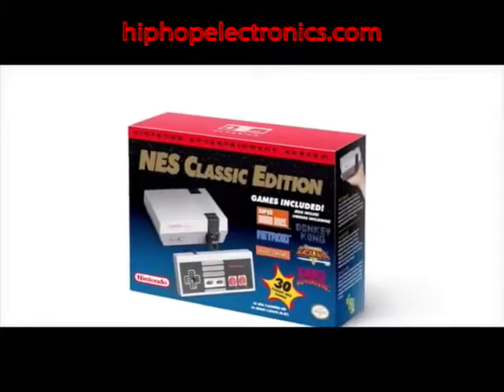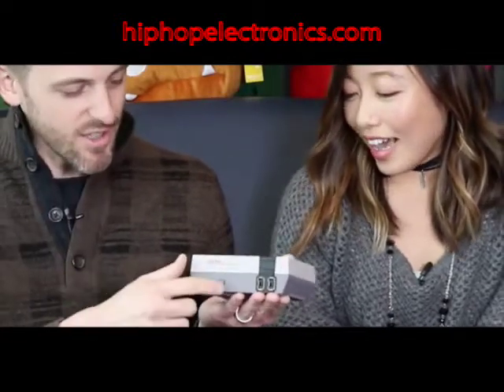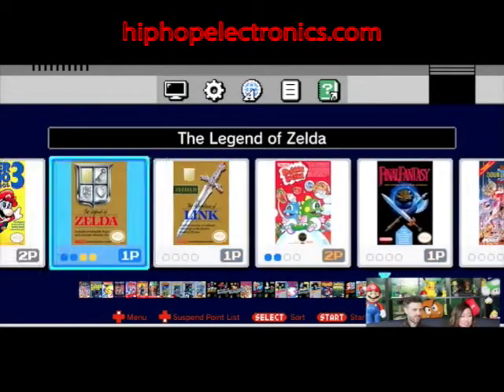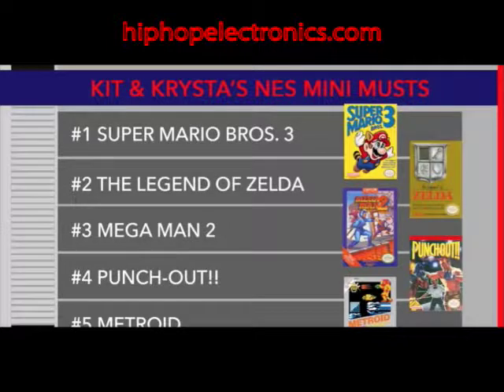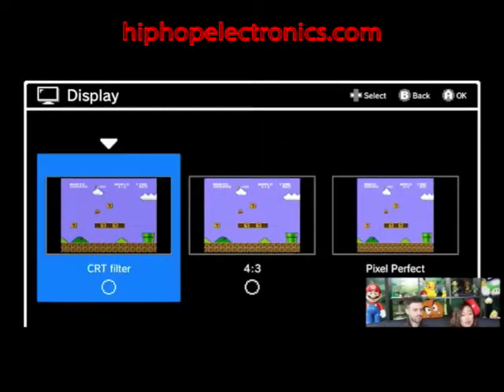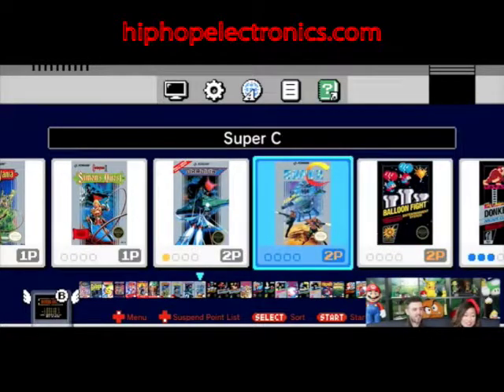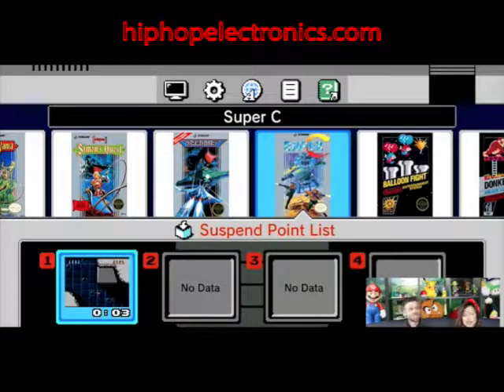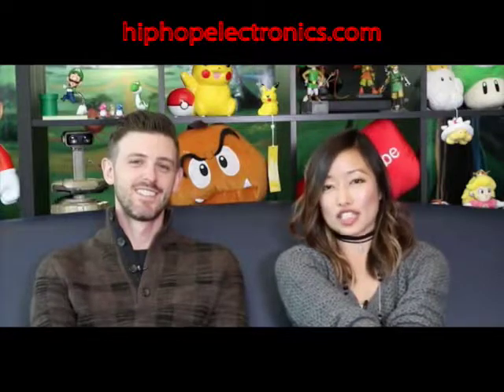NES MINI REVIEW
FAST U.S. SHIPPING
Retro Mini HDMI Edition - 600 Classic Games
Retro Mini Classic HDMI Edition is a miniaturized of the original system, and comes with 600 Classic games. It fits in the palm of your hand and plugs into your TV. It comes with two wired controllers, Ac adapter (110v to 240v) and 600 Games Mini Classic Mini What's come with the package? - Console - 2 Wired Game pad - HDMI Cable - Power Adapter